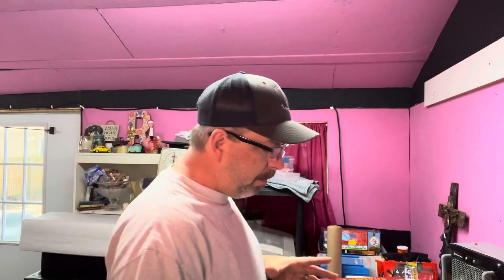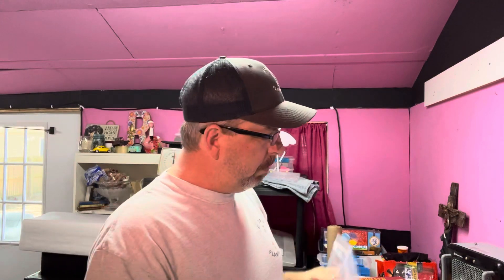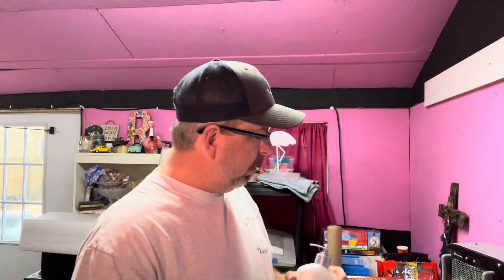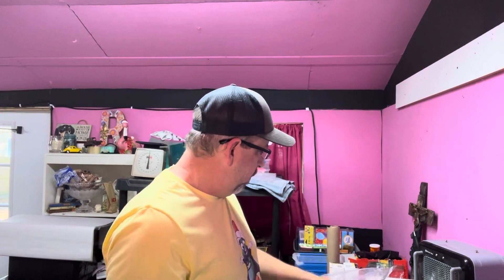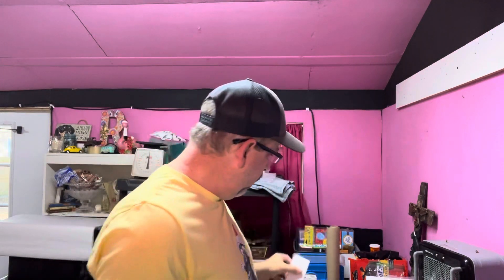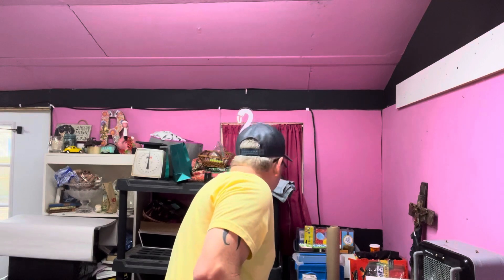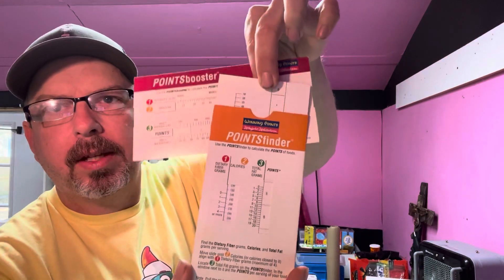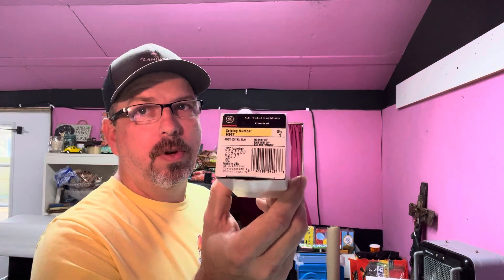Reselling|What Sold|Reselling BOLO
Join us for what sold February 22-25, 2022
There are a couple BOLOs in this one!

eBay Store